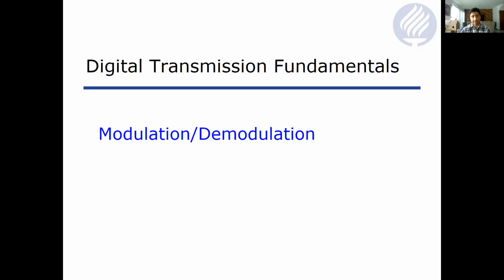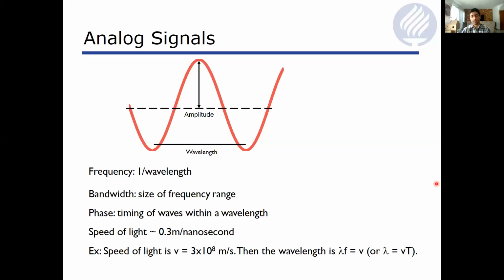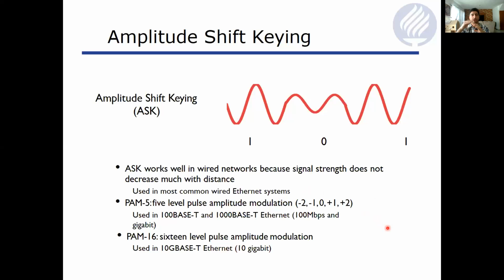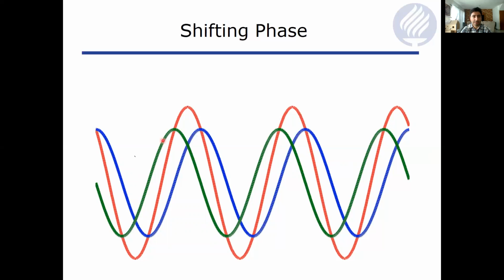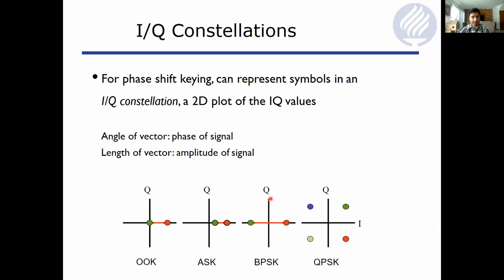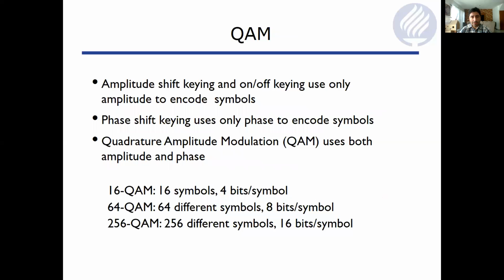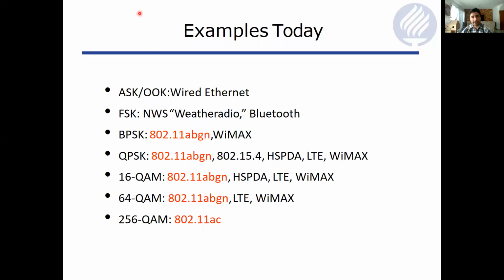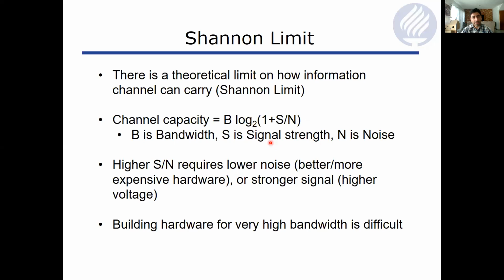TC2018 - Network Fundamental - W07-L1-part 1